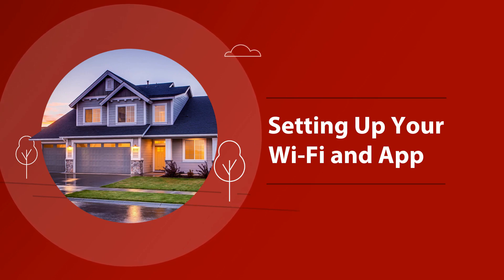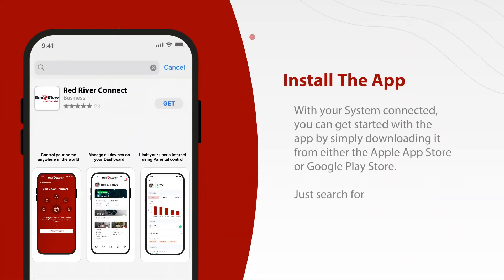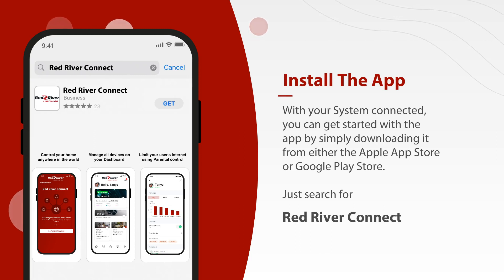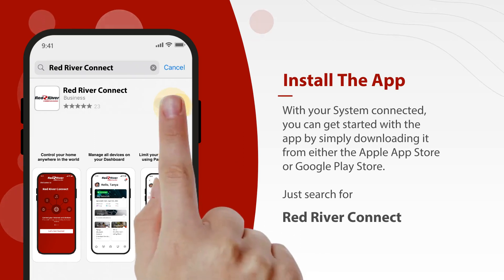Red River Connect - Setting up Your Wi-Fi & App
Setting up your home network with Red River Communications has never been easier. This video gives you step-by-step instructions on how to set up your new Red River Connect Wi-Fi app.